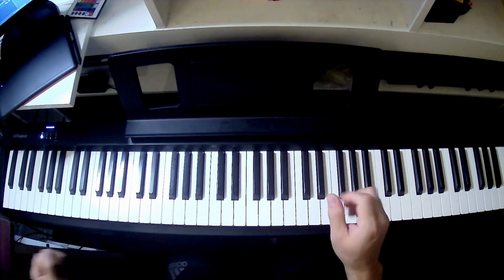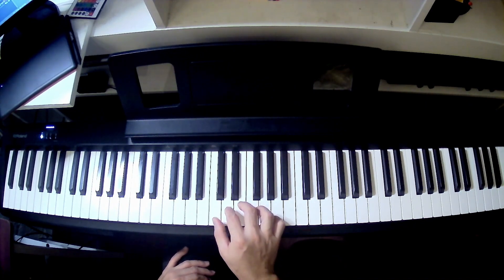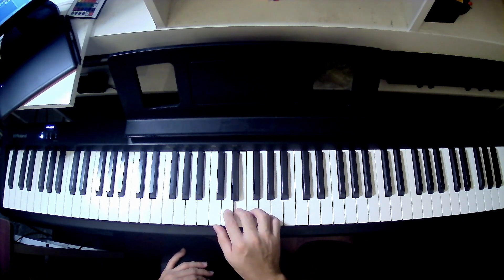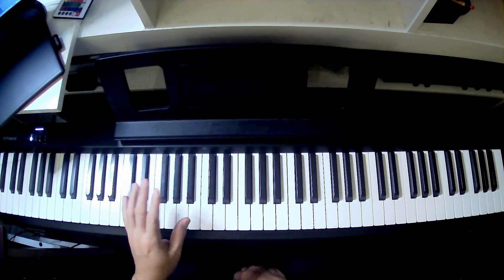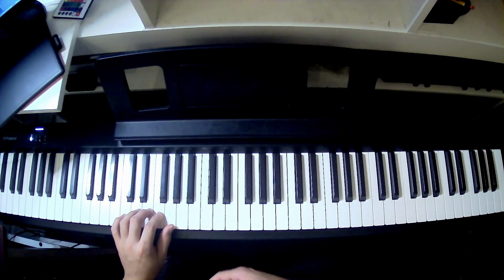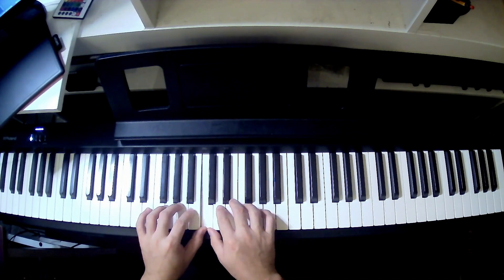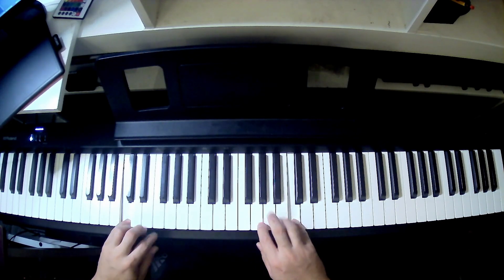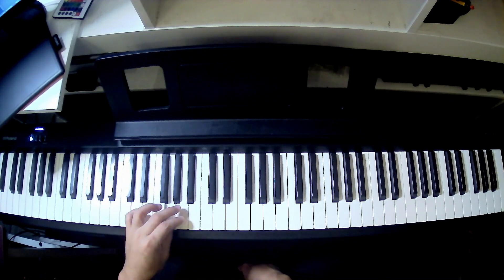Beginner Piano fingering Middle C position C Major Scale study 1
Beginner piano fingering properly on Middle C position for left hand and right hand separately and then both. Enjoy!